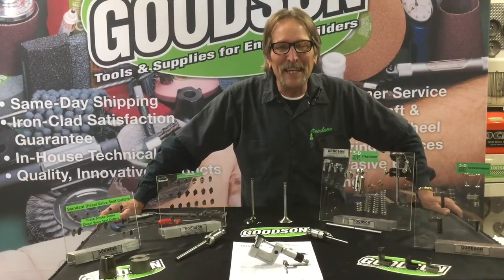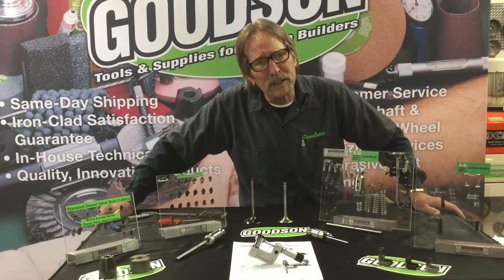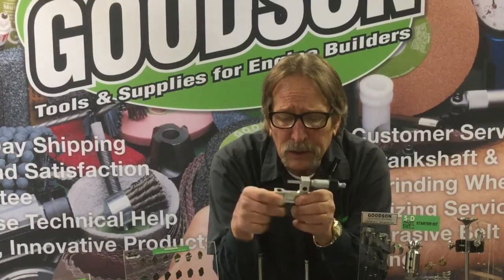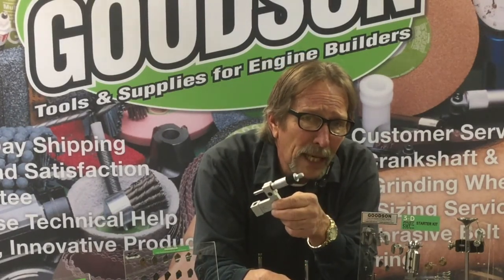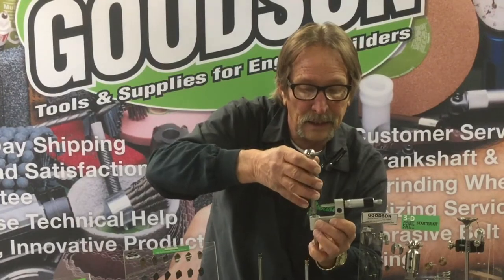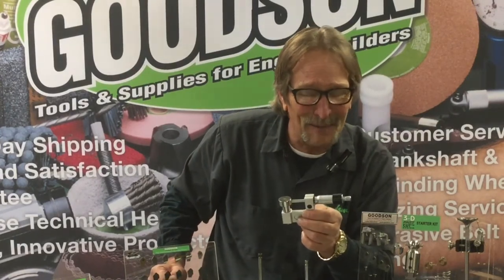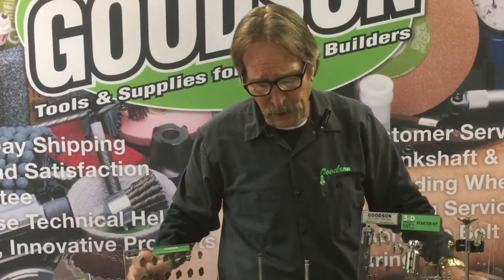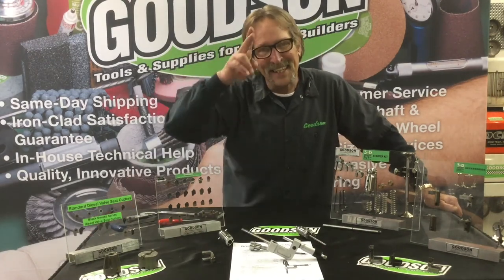The NEW 3-D Fast Cut Setting Micrometer | Tech Lab Tuesday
Today's episode of Tech Lab Tuesday is the start of a multi-part series on the Goodson 3-D Fast Cut Valve Seat Cutting System. In this episode, Dave Monyhan talks about our new 3-D Fast Cut Setting Micrometer (MGA-MIC). This tool has undergone a total rework so that we could bring it back to you.